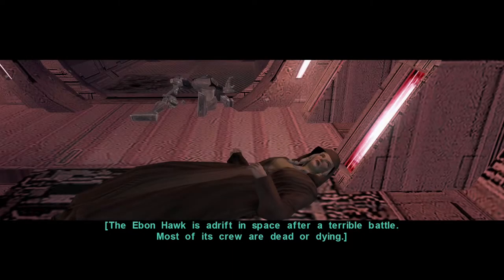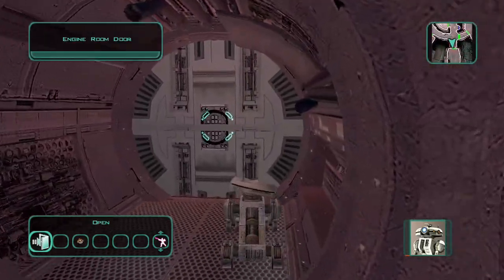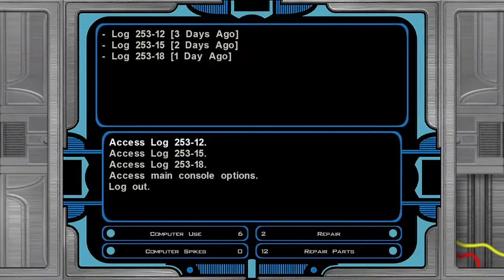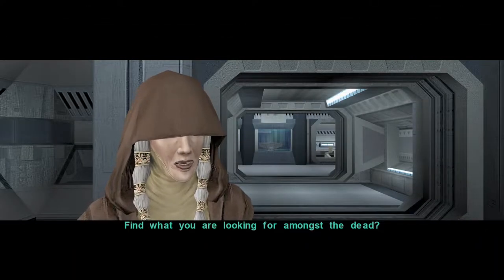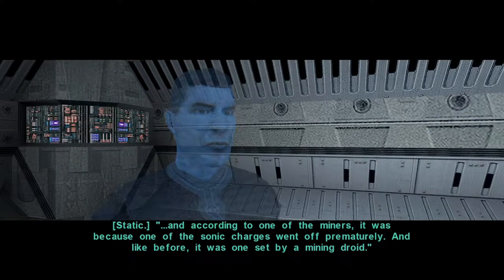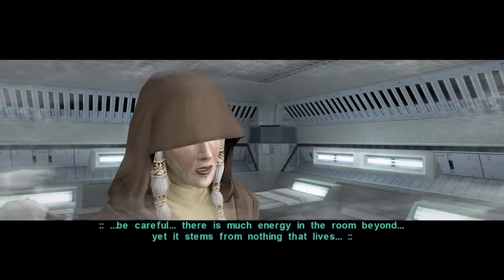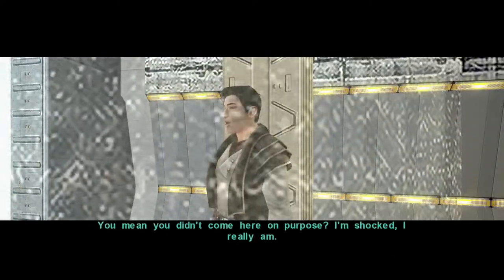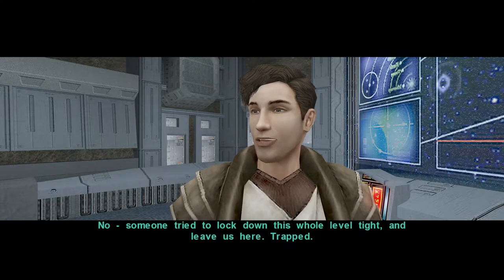STAR WARS: Knights of the Old Republic II - The Sith Lords - 55 Minutes of Nintendo Switch Gameplay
Thanks Aspyr for the Nintendo Switch code!